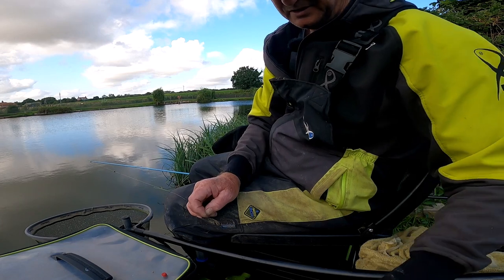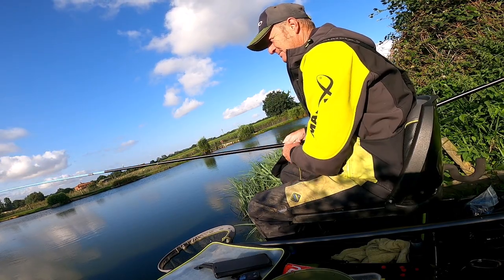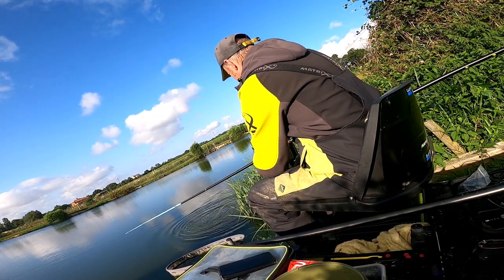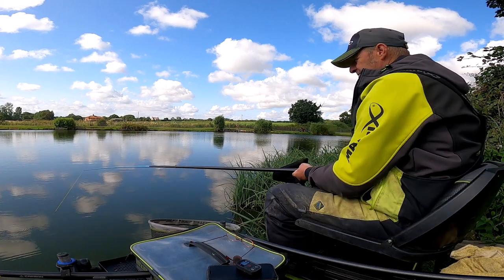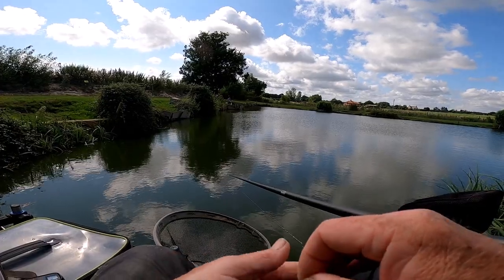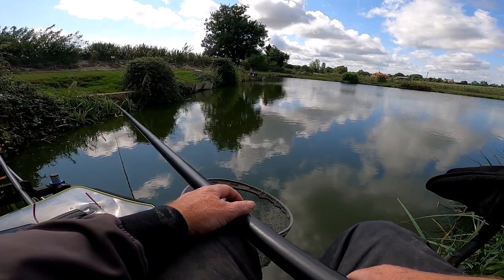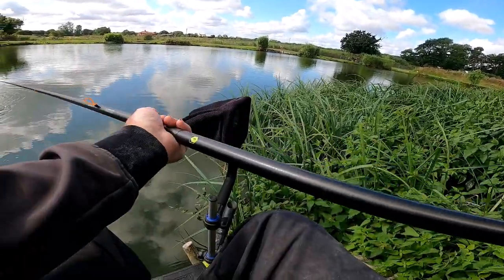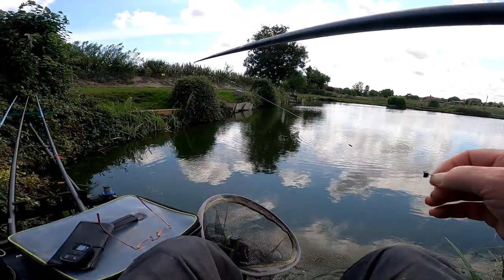pole fishing down the edge